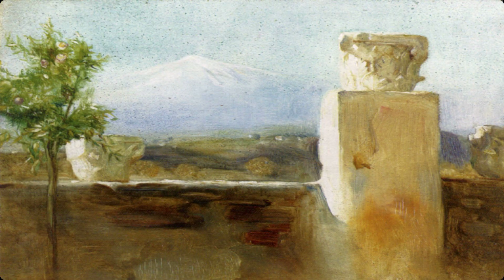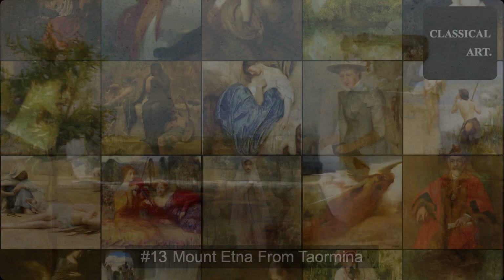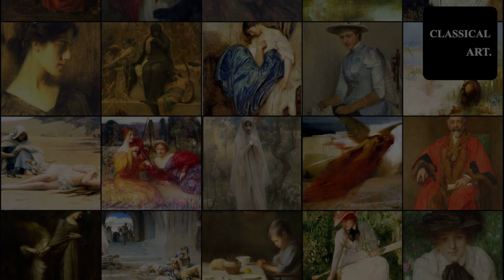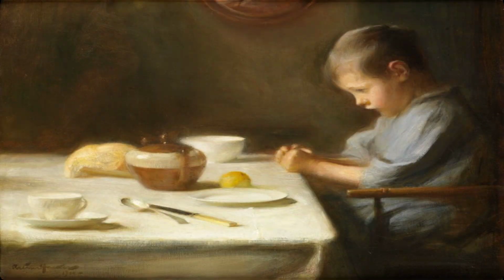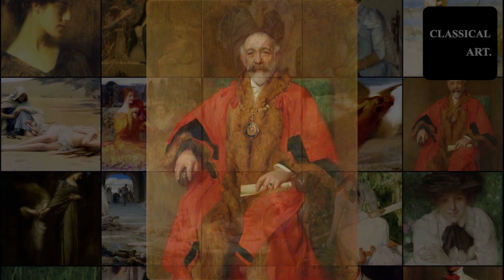Arthur Hacker | Timeless Victorian Paintings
Arthur Hacker (1858–1919) was a British painter known for his versatility in both style and subject matter. Born in London, Hacker studied at the Royal Academy Schools and later in Paris under the guidance of Jean-Léon Gérôme. Early in his career, Hacker embraced classicism, producing historical and biblical scenes influenced by academic traditions.

His painting *The Annunciation* (1892) exemplifies his early religious work, while his later shift toward portraiture and genre scenes broadened his appeal. Hacker was also a key figure in the Newlyn School, where he explored rural and coastal life in naturalistic styles. His works display a range of approaches, from the romantic Pre-Raphaelite style to Impressionist influences.

Hacker became a member of the Royal Academy in 1910, where he was an active participant in the British art scene. His later works increasingly focused on allegorical subjects, such as *The Cloud* (1910), which reflects his evolving interest in symbolism.

His contribution to British art includes a wide-ranging body of work that captures both the grandeur of historical subjects and the subtleties of everyday life, making him a respected figure in late Victorian and Edwardian art. Hacker's paintings continue to be celebrated for their technical mastery and emotional depth.